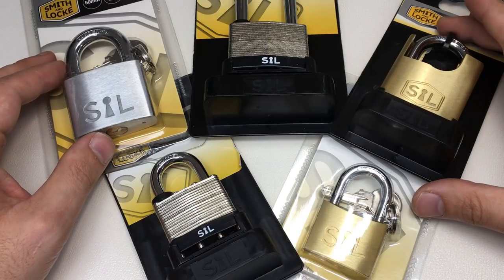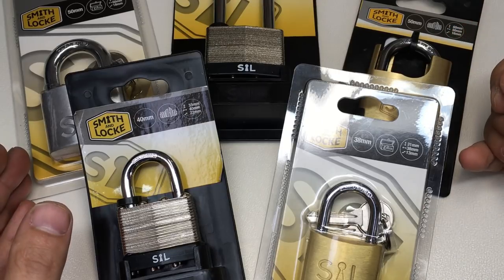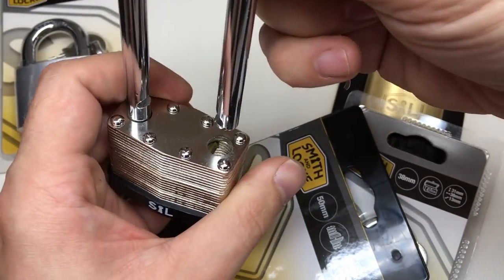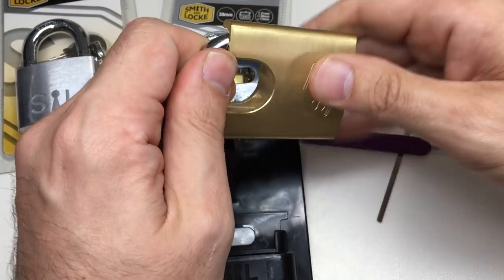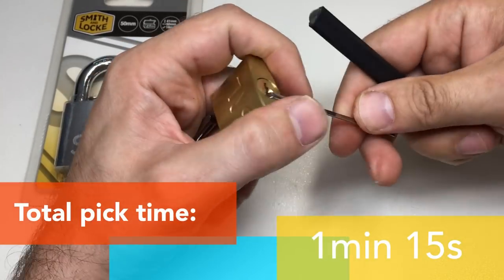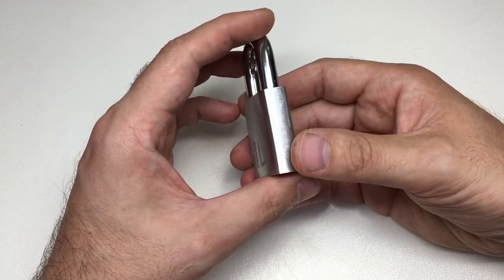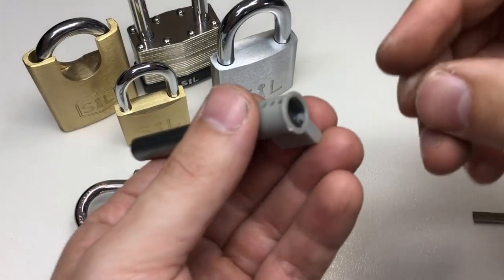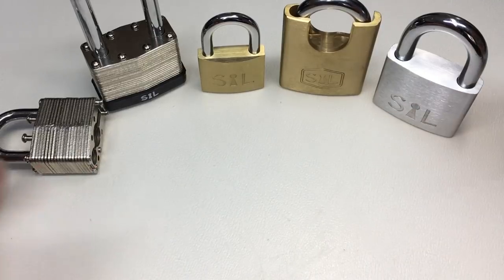(472) ULTIMATE Smith and Locke Padlock Range Review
In this review of the new budget range of locks offered by B&Q and Screwfix, we look at a seletction of 5 Padlocks across the range. We discuss the things I like and the things I don’t and we test the lockpicking resistance of each padlock! :-)